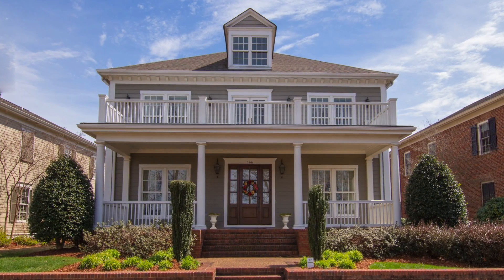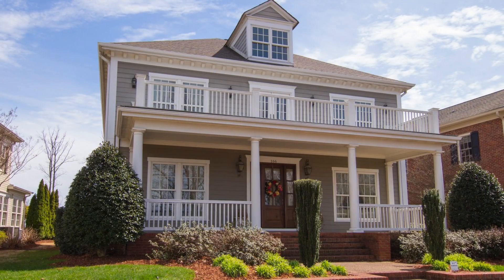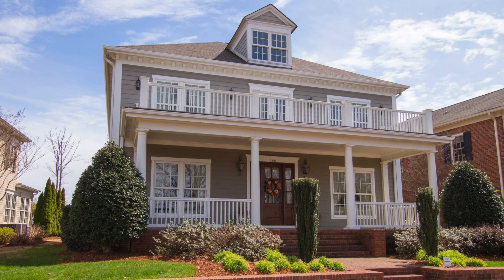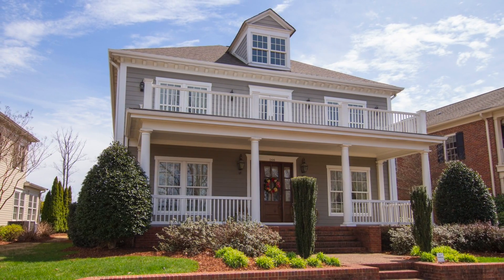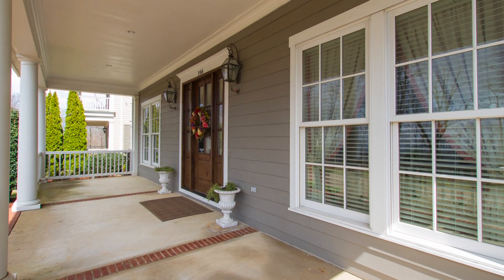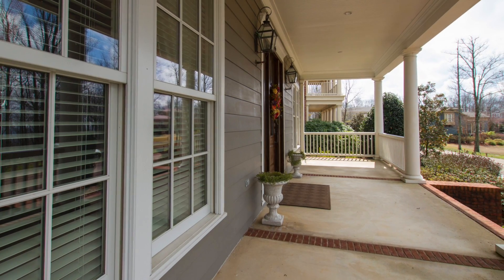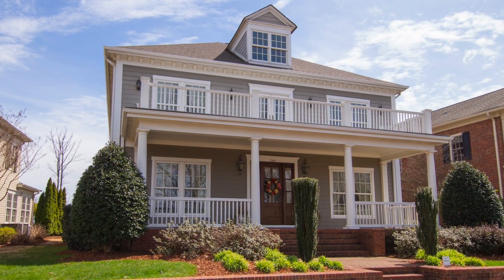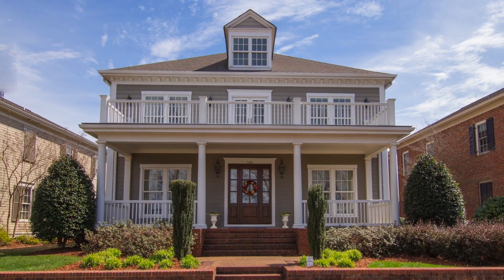Home for Sale Huntsville AL - 166 Ledge View Drive MLS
Nestled on the western crest in the premier gated community, the Ledges of Huntsville Mountain, this four bedroom home takes you back to a simple lifestyle.  An extra wide front porch welcomes your guests and allows you to enjoy outdoor living rain or shine.  The traditional floor plan welcomes you to a grand foyer with a formal living room flanking to the right and formal dining to the left.  Both rooms offer wide moldings and hardwood floors and the dining provides access to the kitchen through a butler’s pantry and the living room adjoins the family room through beautiful French doors.  A wall of built-ins grace the family room that is centered around a gas log fireplace with double French doors that lead out to the back.  More built-ins are located between the family room and breakfast area that’s also home to a built-in secretary’s desk framed in more cabinetry.  Gorgeous stainless appliance are found in the kitchen including a Kitchen Aid gas range and you’ll love the work island and tons of cabinets complete set against granite countertops and tile backsplash.  Right off the kitchen and the hall that connects the two-car garage is where you’ll find the isolated guest or teen suite with an on-suite full bath.  Upstairs, you’ll find the owner’s retreat with two huge walk-in closets and an on-suite glamour bath with separate vanities, whirlpool tub, and separate shower.  Two more bedrooms are found upstairs.  One bedroom is connected to the upstairs bath and the other is located on the front of the house and overlooks the upper deck above the front porch.  And take a look at the view this home commands of west Huntsville!  You’ll also find a cozy media room upstairs that would also make a wonderful private teen den.  Out back, another covered porch and lower patio provide intimate spaces for outdoor entertaining while privacy is provided by the extension of the two car garage.